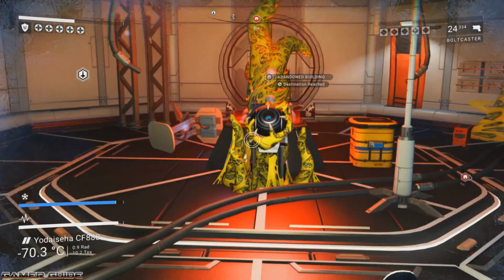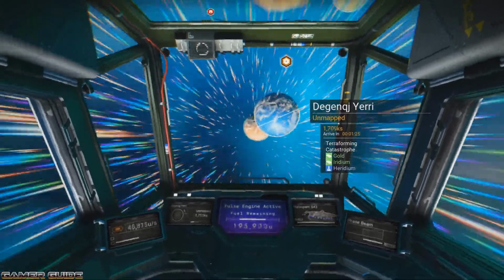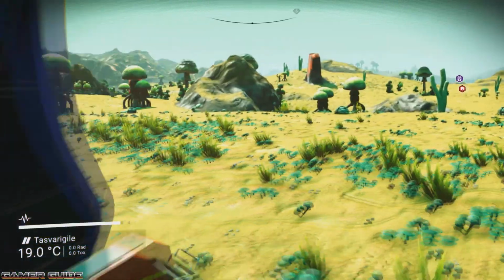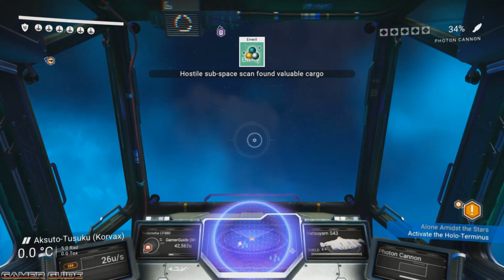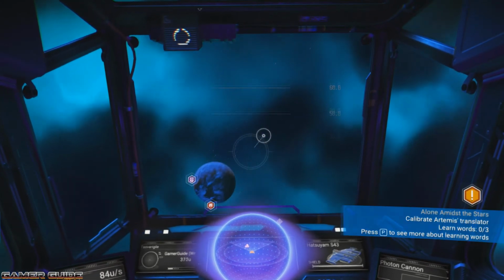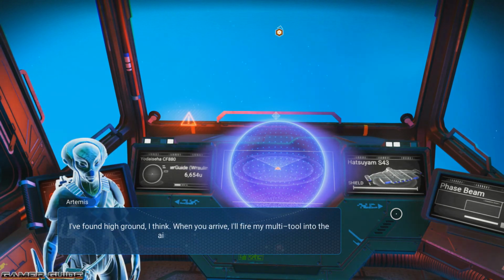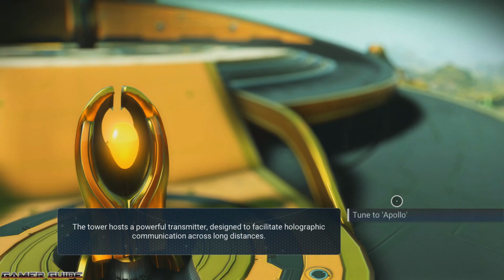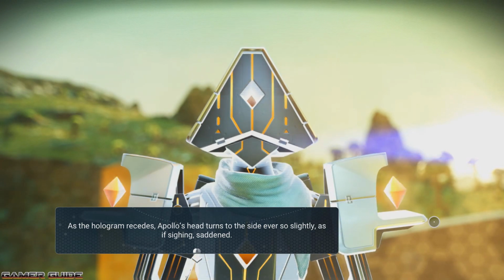NO MAN'S SKY - LOST IN TRANSMISSION (EP. 4)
Greetings one and all. It's time to step back into the universe of No Man's Sky! We will be searching the solar system for Artemis. May we all find what we are looking this Valentines Day. If you're not spreading it with someone you love then spend it doing something you love.

Music this episode is all generated in the game.
Intro design template by: Ivipid